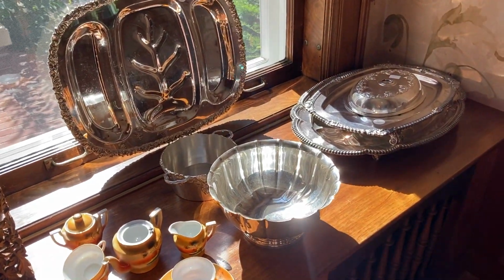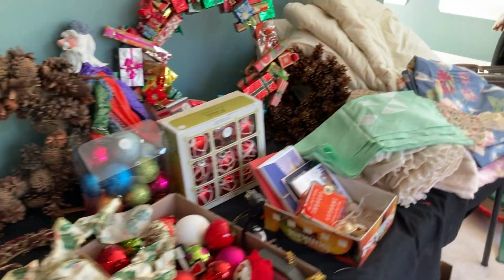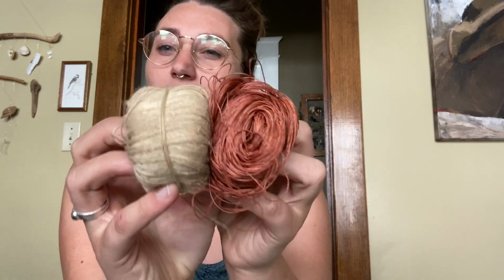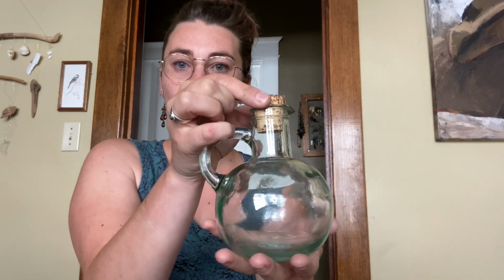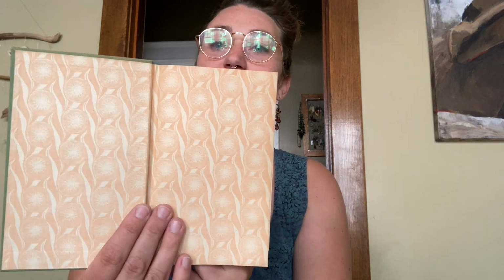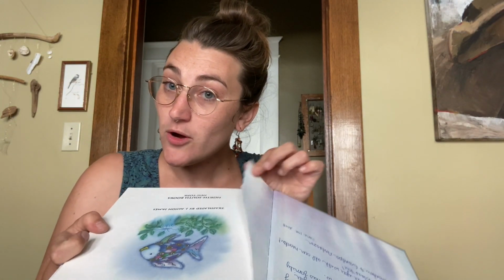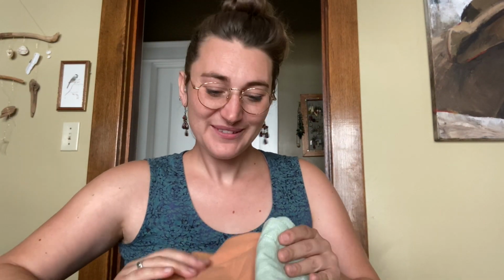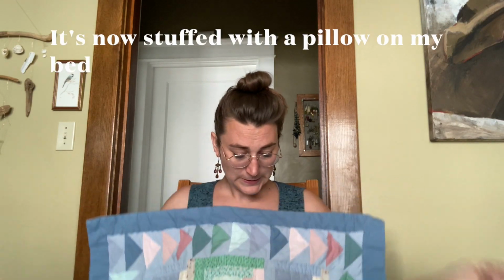My First Estate Sale & Goodwill Bins *HAUL*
Come along with me as I check out an estate sale and share my first estate sale haul on this channel. I also share some goodies I found from recent trip to Goodwill and the Goodwill Bins. I love finding second hand treasures and giving them a second life!